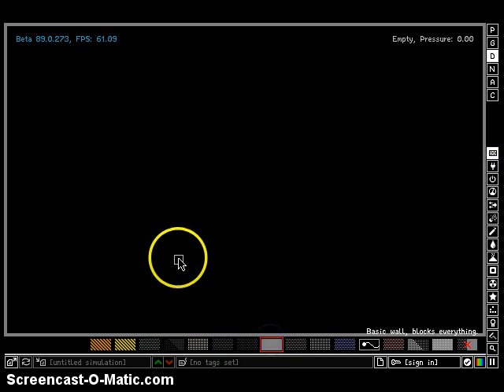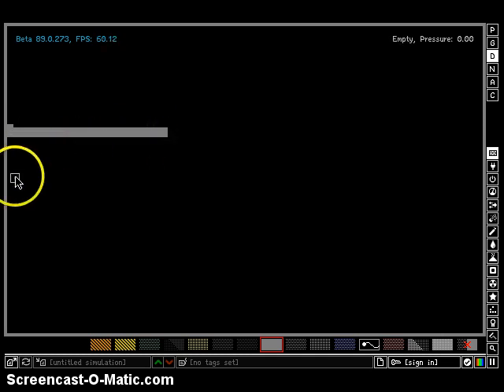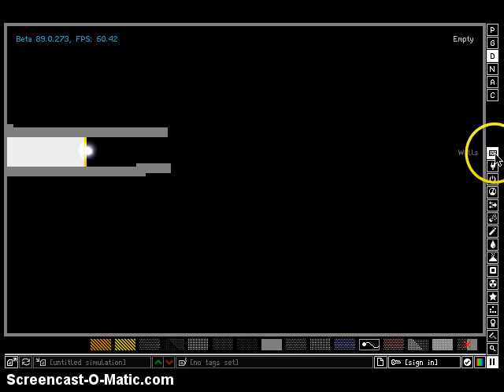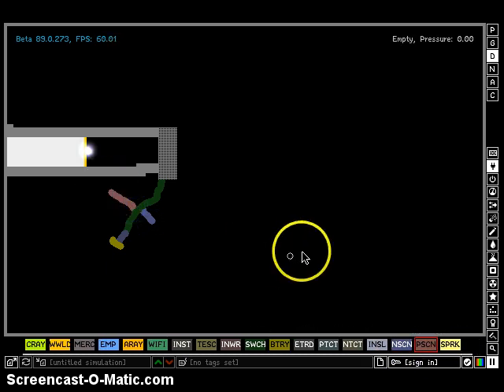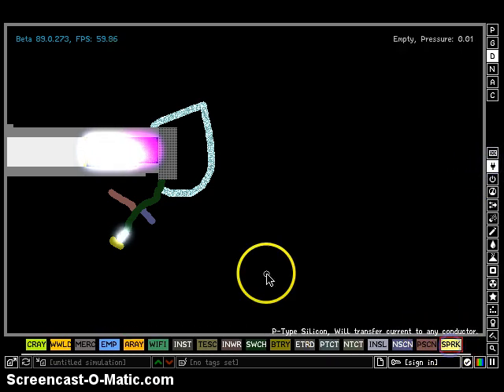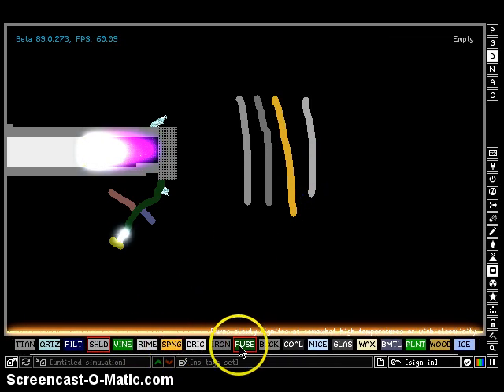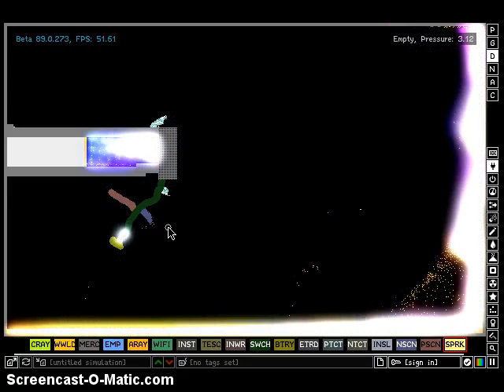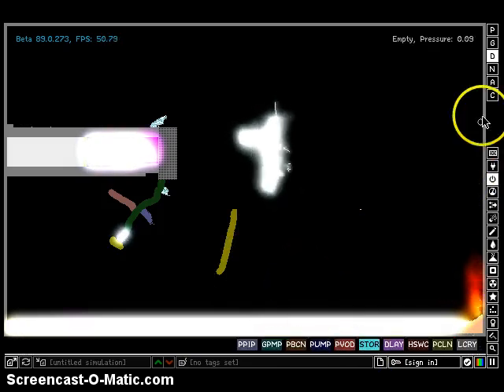Powder Toy creations - Electrical turret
I've finally figured out how to make a circuit and decided to merge it with a plasma turret.